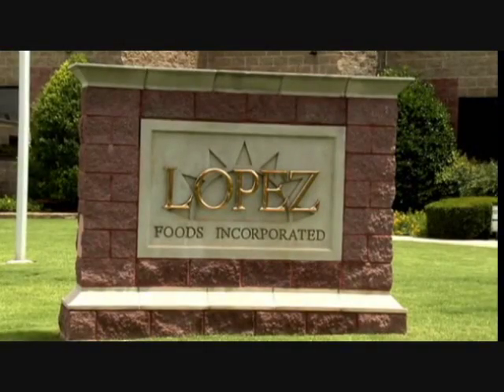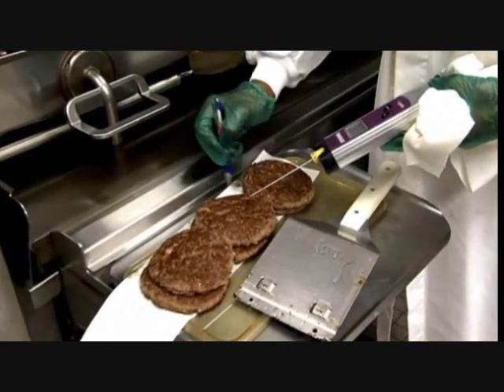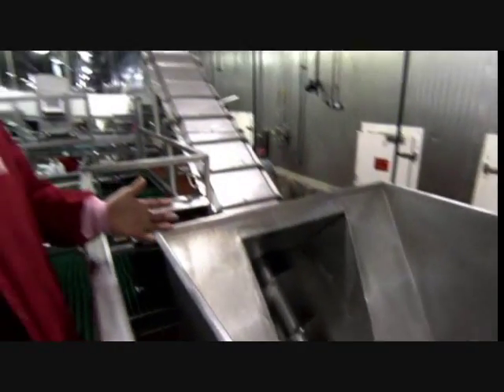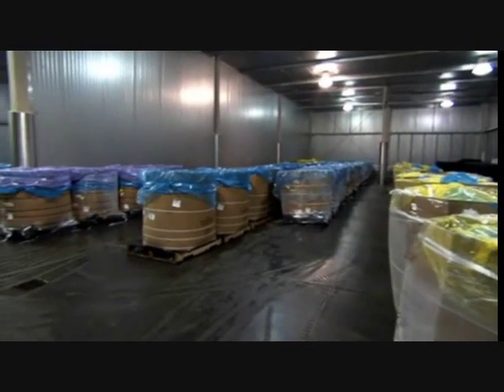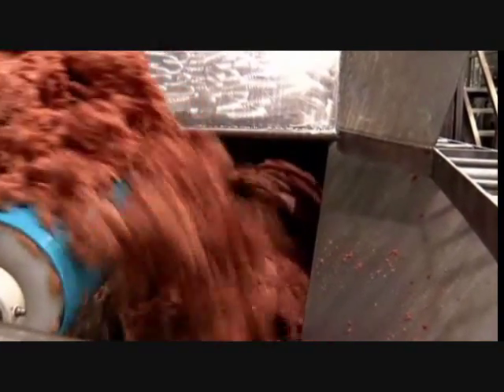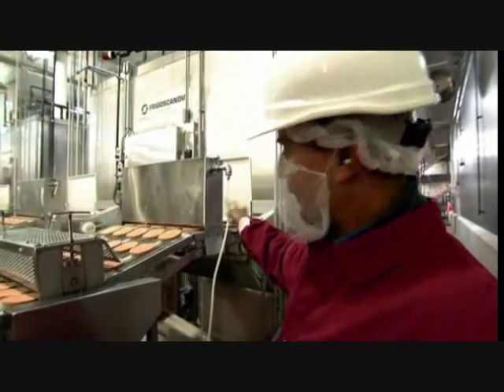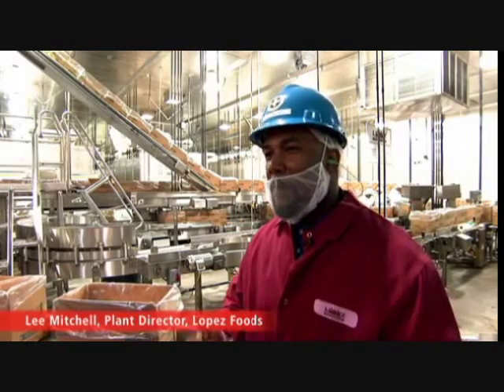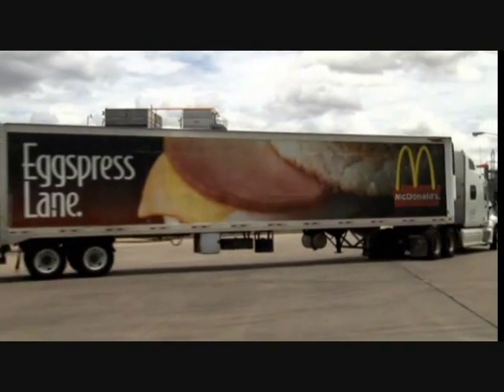McDonald's Beef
This is a cool video about the making and process of McDonald's Beef